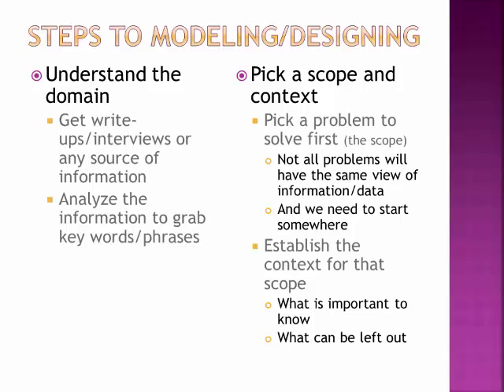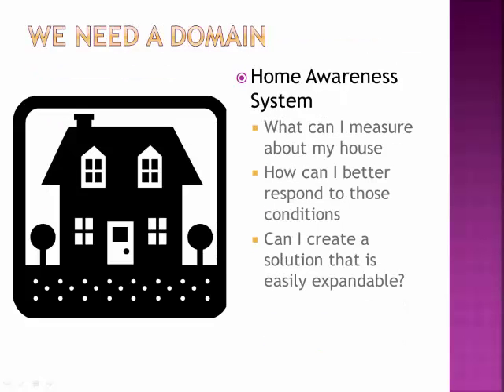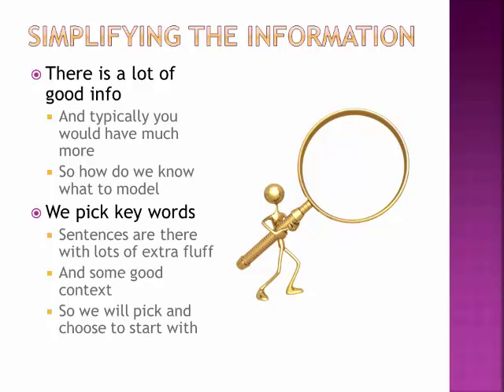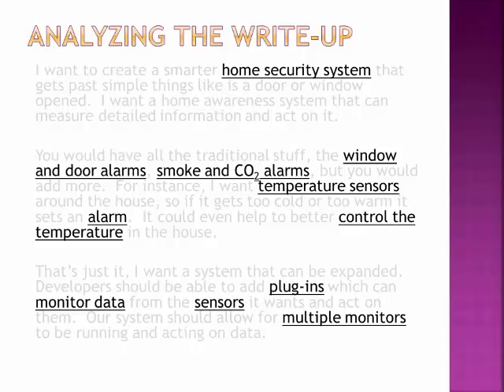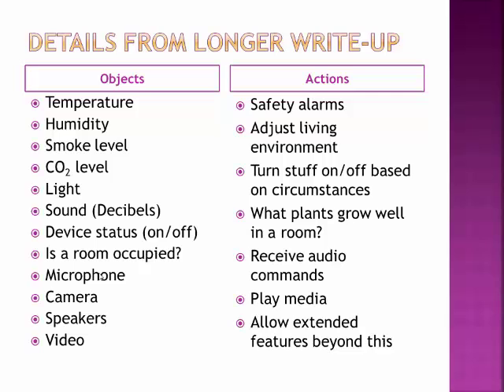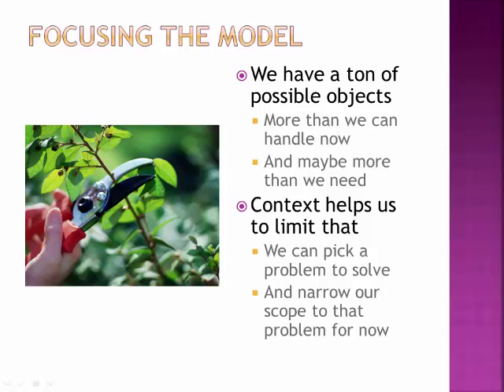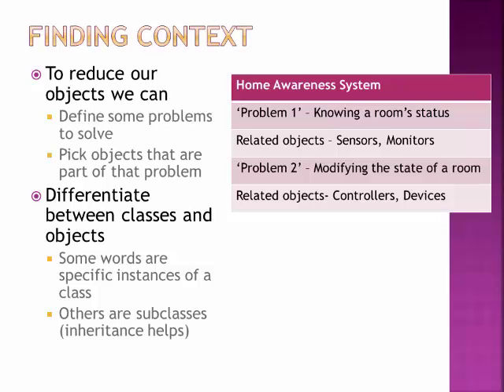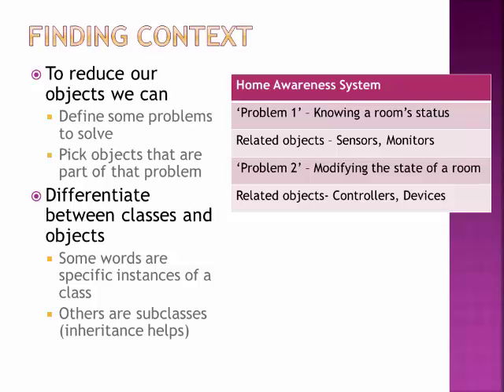1 5 1 Modeling Activity Context